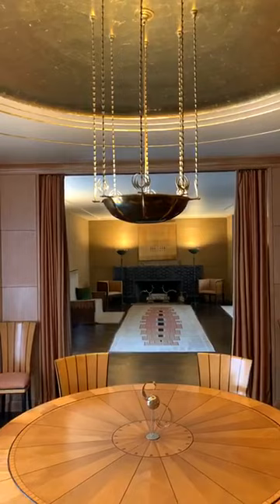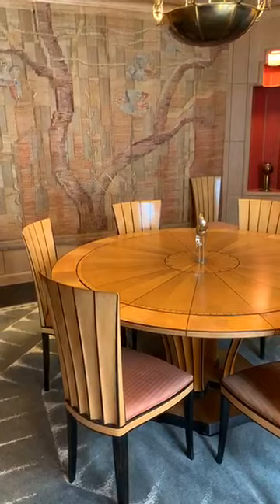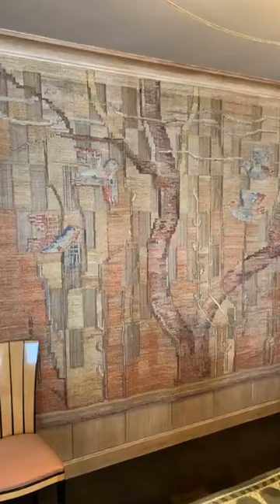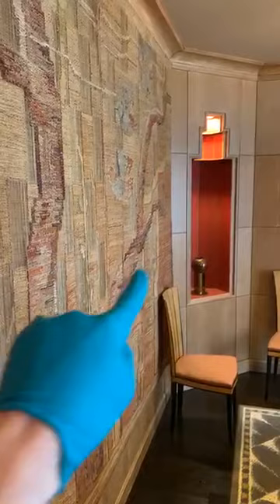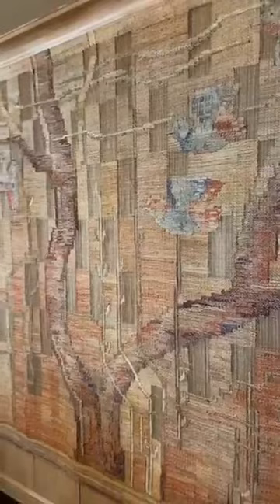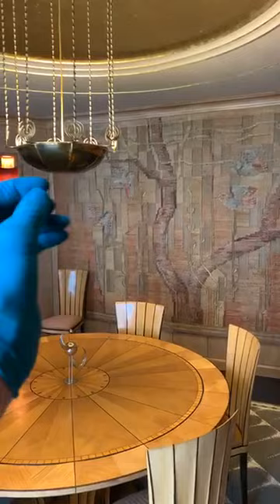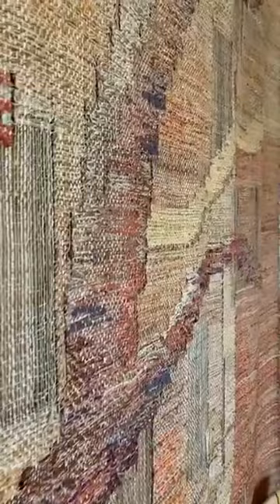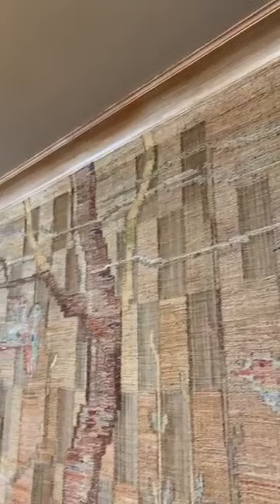Closer Look: Greta Skogster Tapestry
Join curator Kevin Adkisson for a deep dive into the fabulous Finnish tapestry purchased and placed by the Saarinens in their dining room!